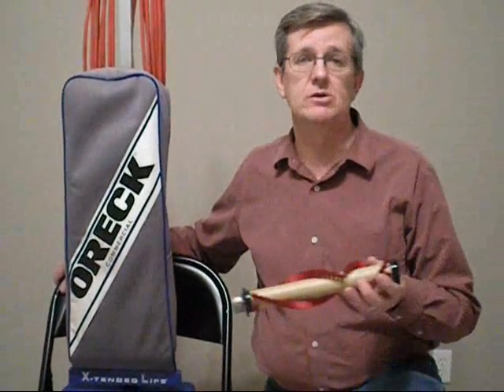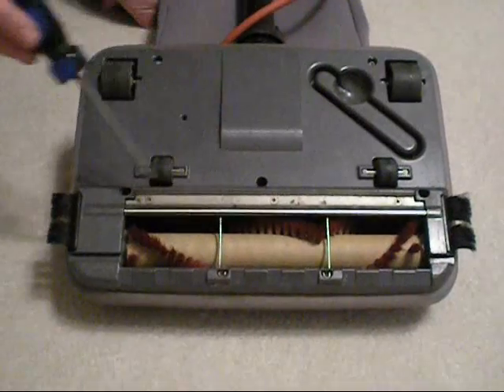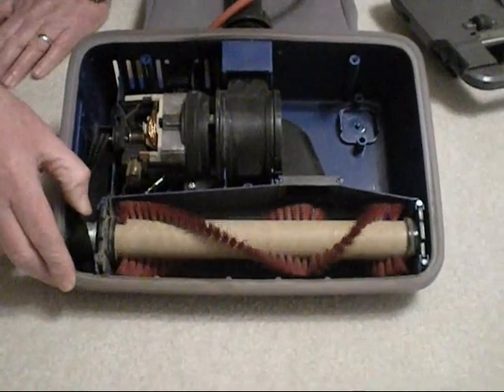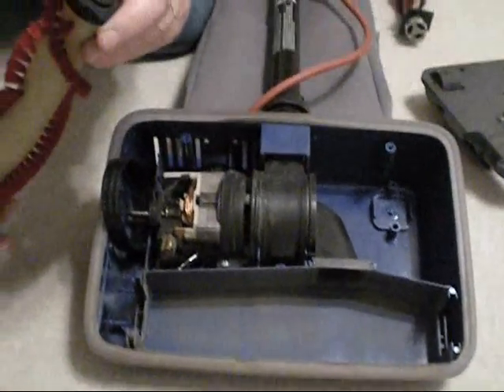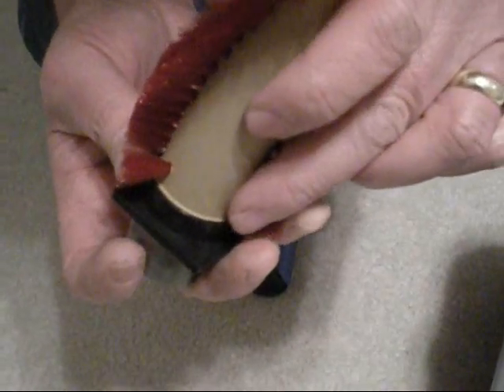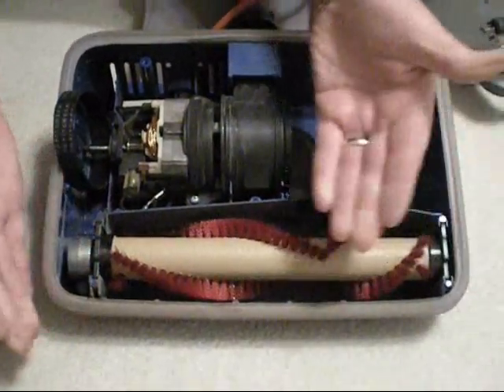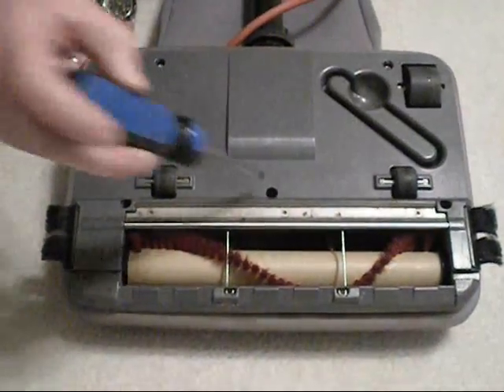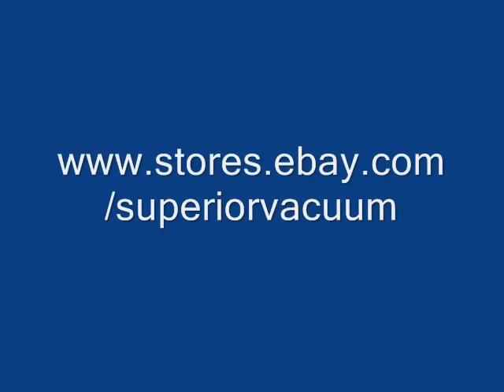How to Change the Roller Brush in an Oreck Vacuum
This short video will show you how to change the roller brush in your Oreck Vacuum.